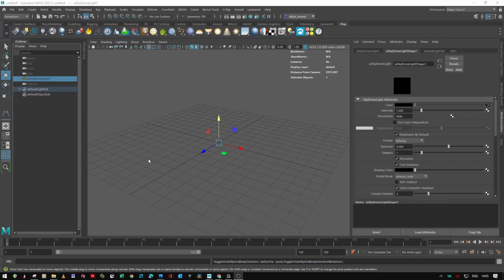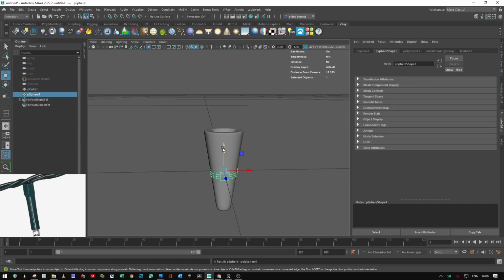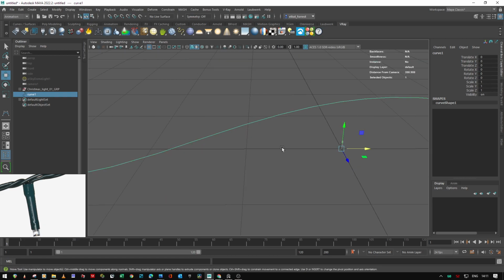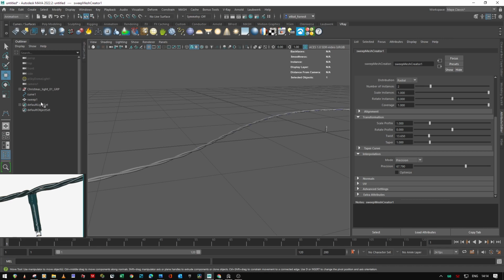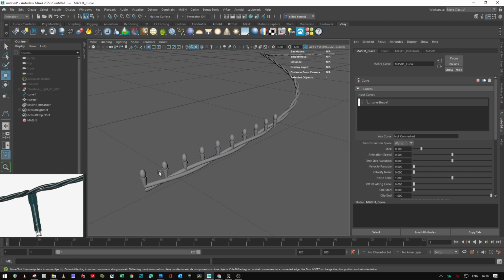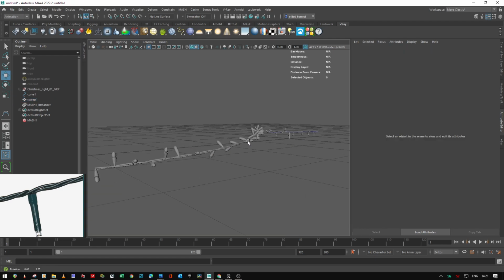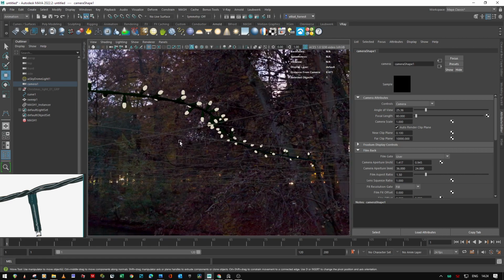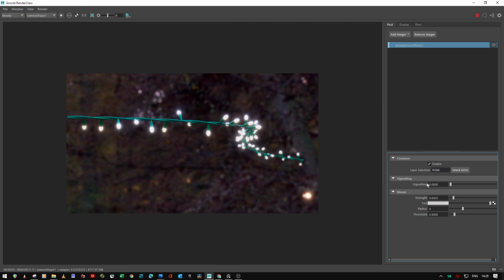Maya and Mash: Distribute along a curve.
A quick and simple demonstration of Mash and the curve node to distribute fairy lights along a twisted cable.

Anella Visuals.

~breathe in~